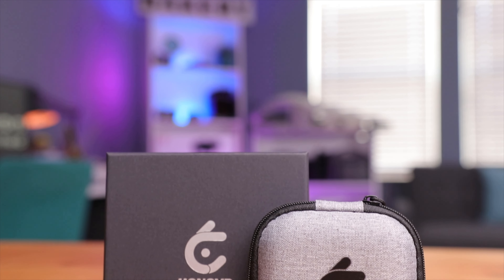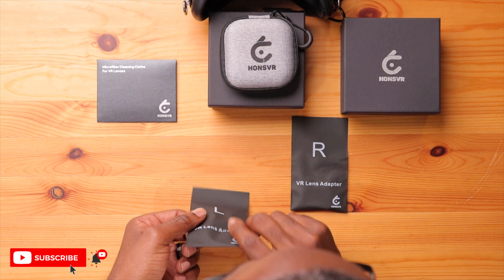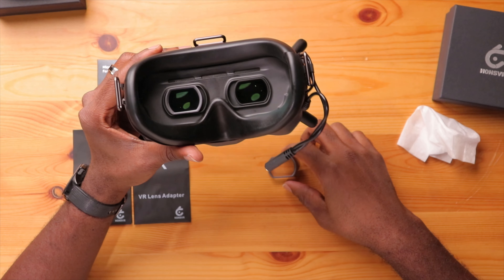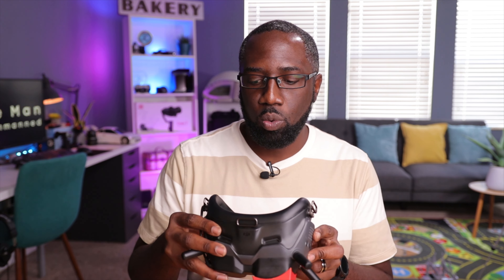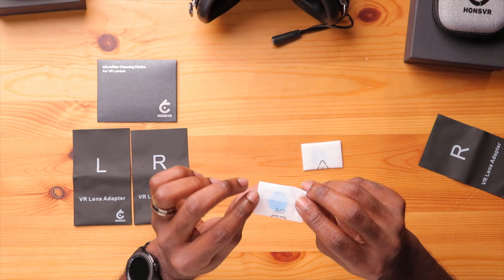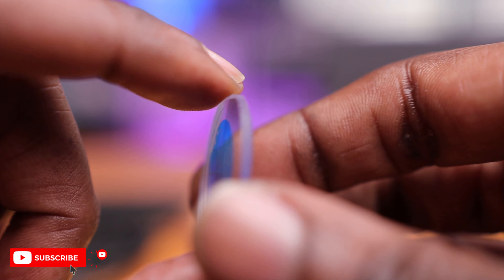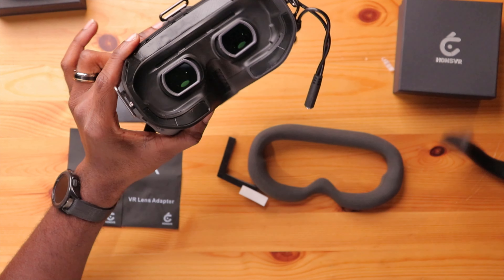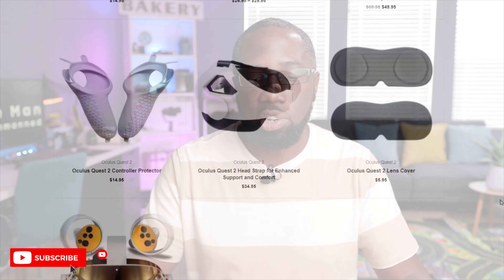HONSVR Lenses for FPV and VR | Ditch Your Glasses for Good!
Are you sick of wearing glasses when you fly with your drone or using VR goggles?  Ditch your glasses for good with a set of Hons VR lenses!  Hons VR lenses are prescription lenses designed for use with DJI goggles and other VR headsets. With these lenses, you'll no longer need to wear glasses or contacts when you're flying, or experiencing another world.  Not only are Hons VR lenses ideal for flying, they're also perfect for using in virtual reality (VR)!  These lens are of the highest quality, and can be optioned to include scratch free coating, anti-reflective coating, and even a blue light filter to reduce eye strain.

💰SAVE an Additional 5% Using my code: OneManUnmanned